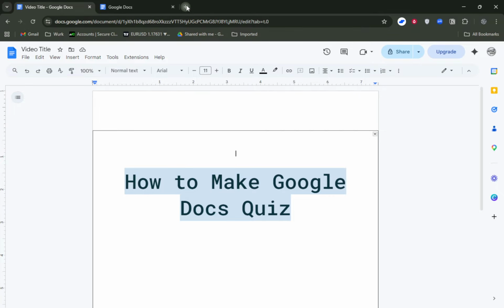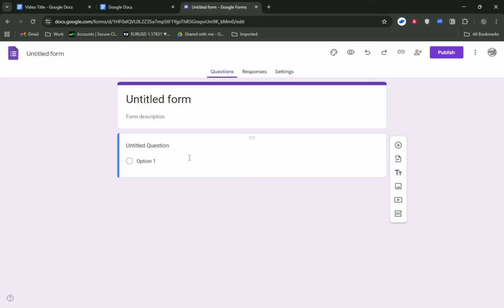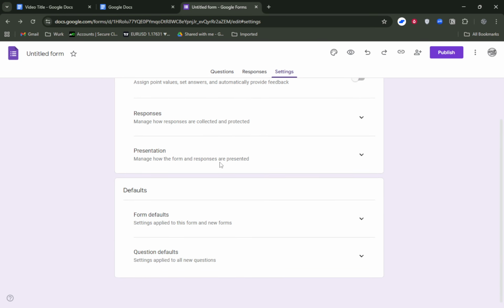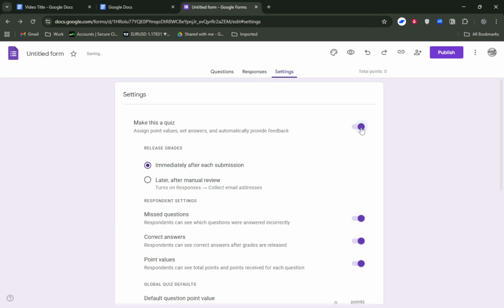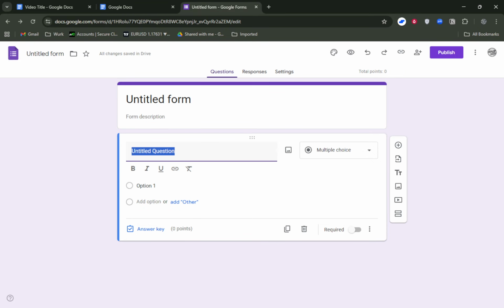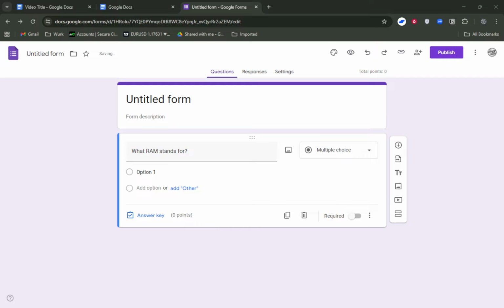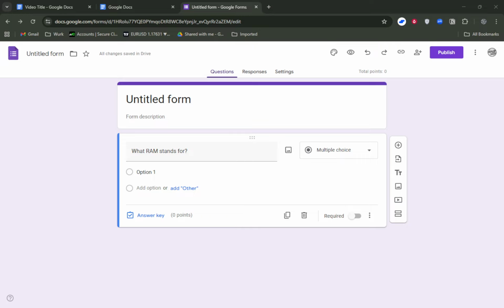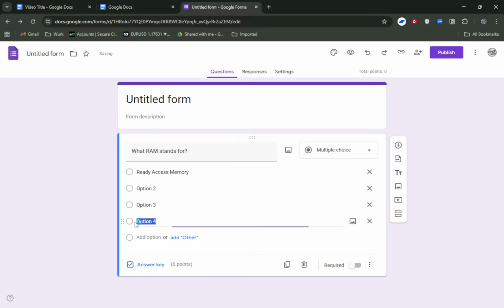How to Make Google Docs Quiz [2026 Full Guide]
How to Make Google Docs Quiz

In this video, we show you exactly how to make a Google Docs quiz to streamline your assessment process and gather data efficiently. This tutorial covers the essential concepts of structuring questions and utilizing the built-in tools within the Google ecosystem to transform a standard document into an interactive evaluation.

Transitioning from a static document to a functional quiz environment allows for better organization of educational materials and more professional information gathering. We explore the utility of formatting options, setting up response parameters, and the overarching logic of digital assessments to improve your document management workflow.

Technical Specs:
Software: Google Docs; Feature: Tools & Formatting.